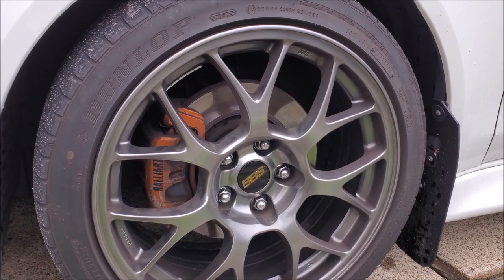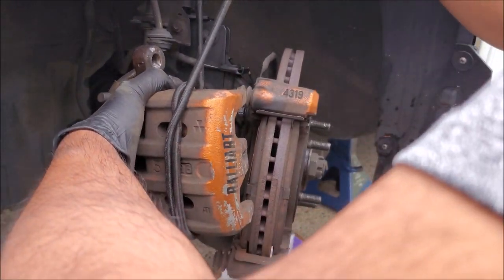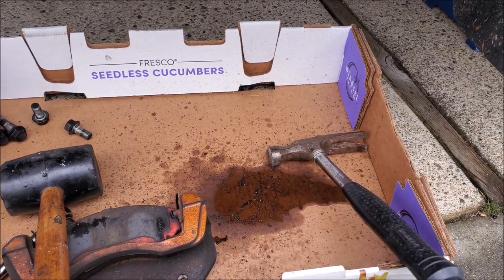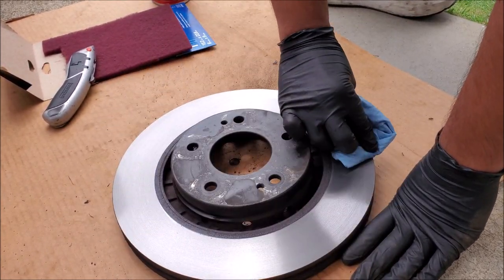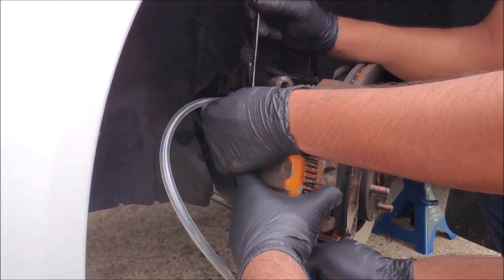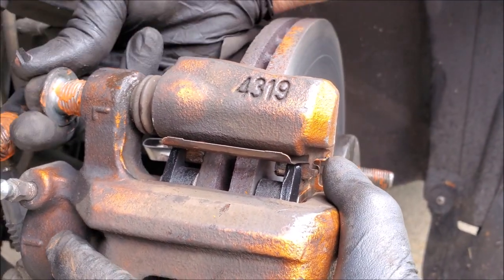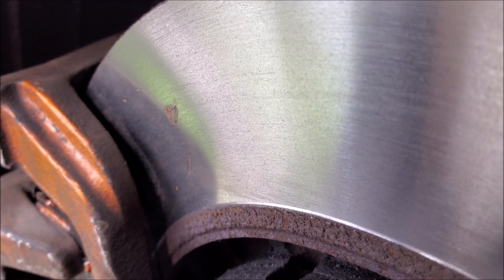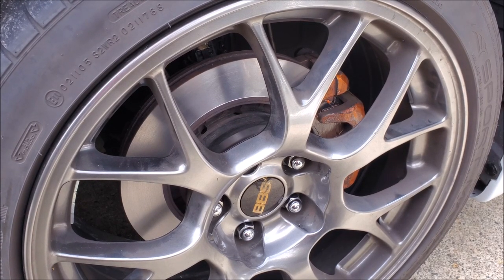How to change Brake Rotors / Discs and Pads (Floating Calipers) | AnthonyJ350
We go over the basics to changing out pads and rotors on Jason's 2010 Mitsubishi Ralliart with factory floating calipers.  Learn helpful tips to do a thorough job for proper installation and avoid brake noise.

About AnthonyJ350

Canada